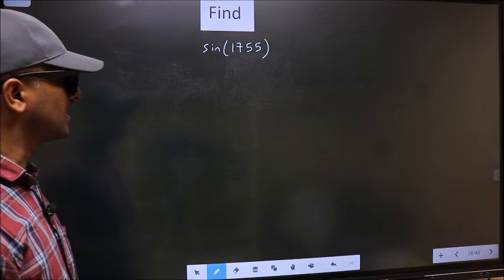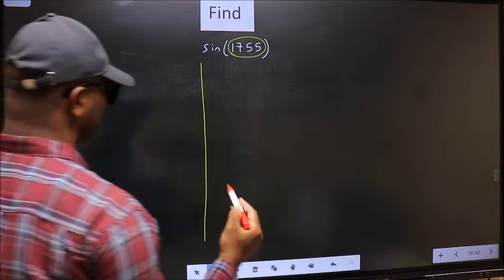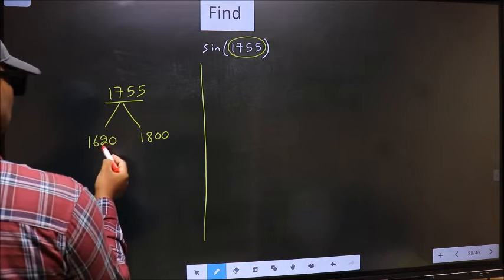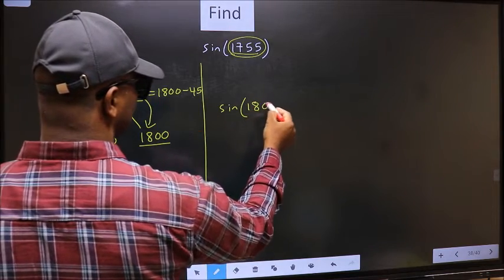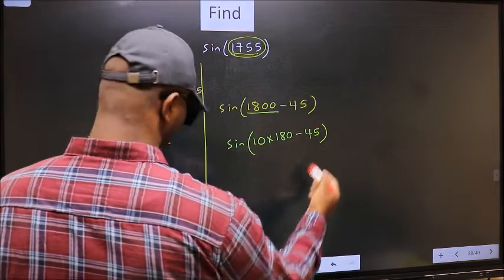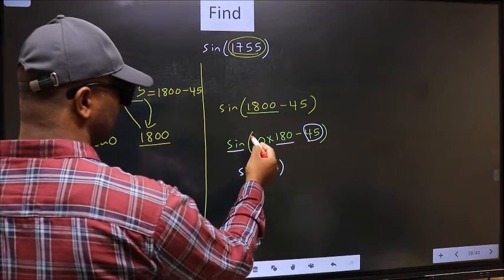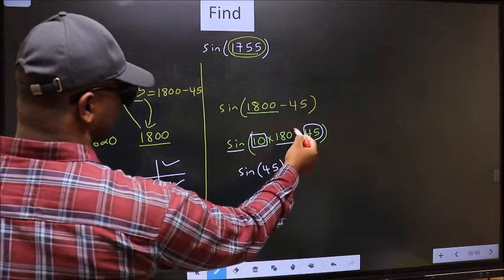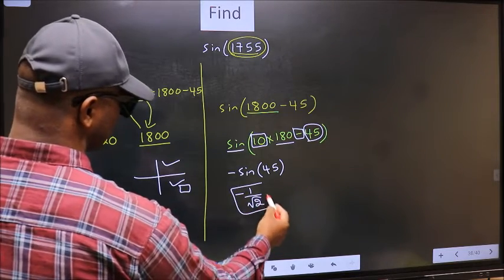Find trigonometry angle sin⁡(1755) = ?